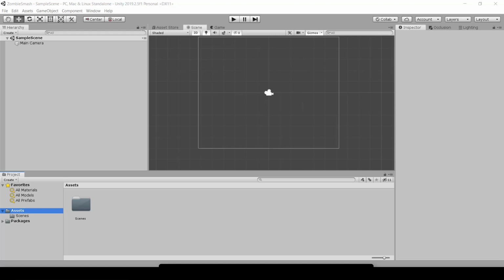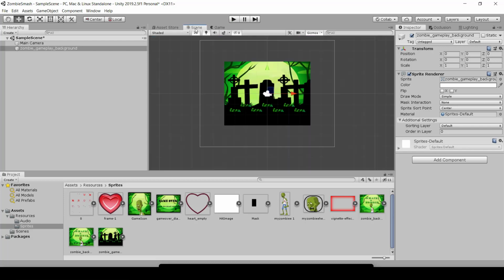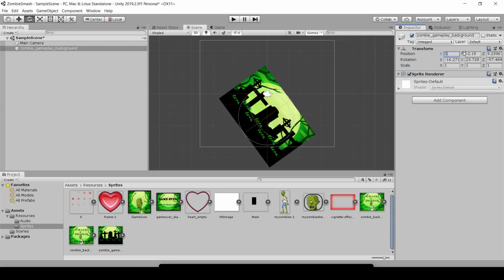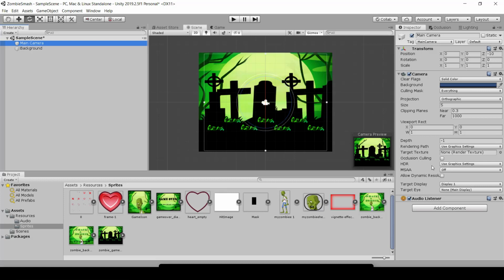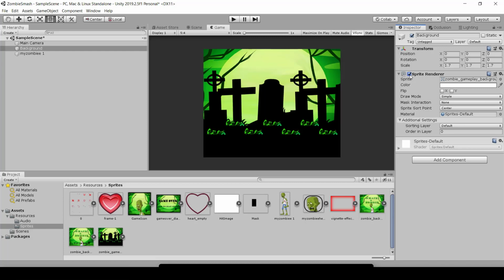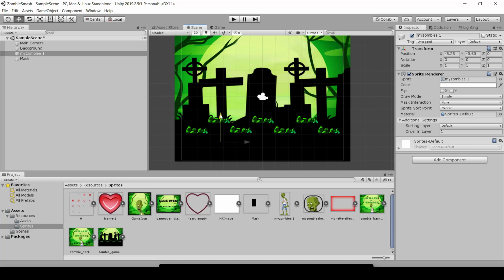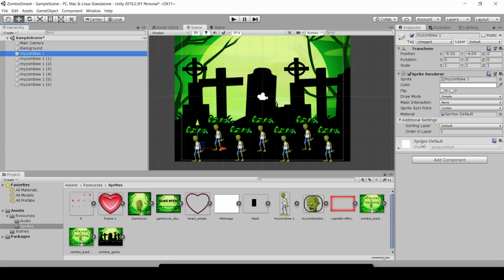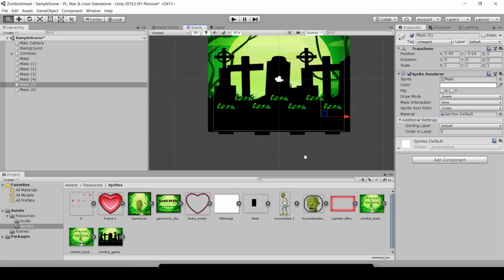Project Setup - Build a complete game in Unity - 01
Objectives:
- Setting up the project.
- Getting familiar with the Unity editor.

In this series we will be building an entire game from scratch start to finish using the Unity game development engine. This will be a classic whack-a-mole style game and we will be using this as an opportunity to learn and grow our game development skills. I hope this series will be especially helpful for beginners because I will try and break down everything in a lot of detail.

If you have any questions or comments don't hesitate to ask!